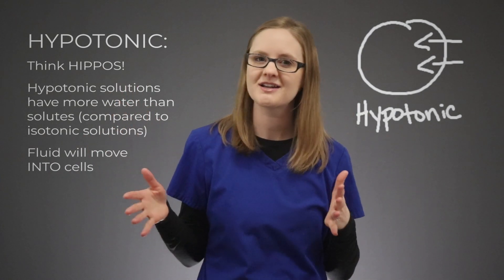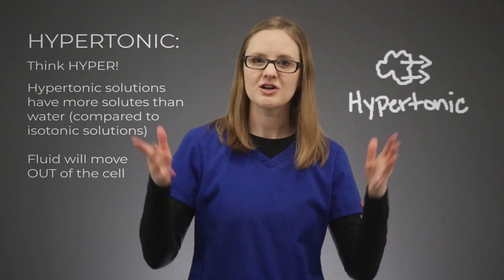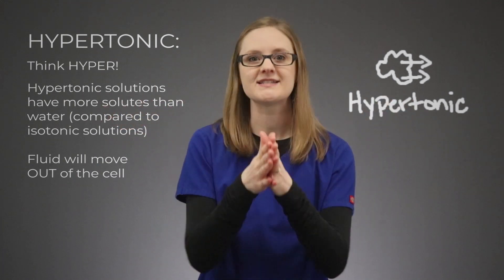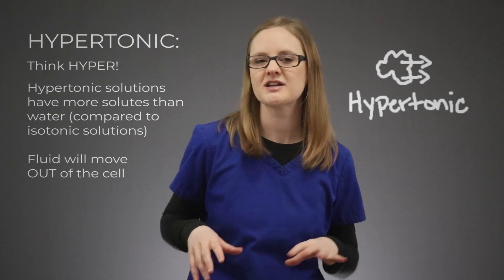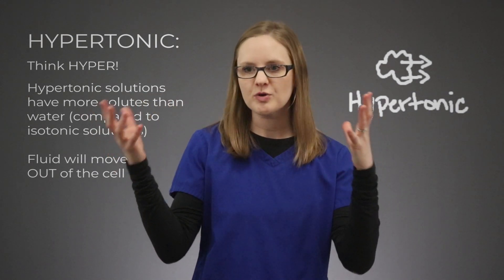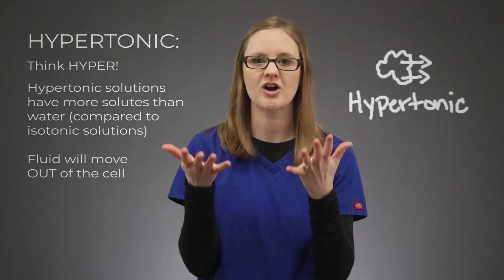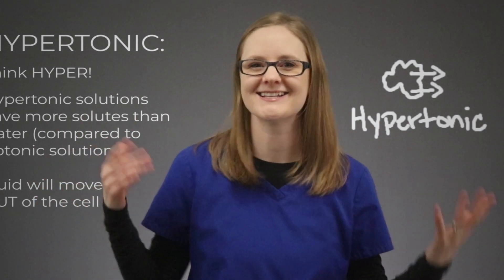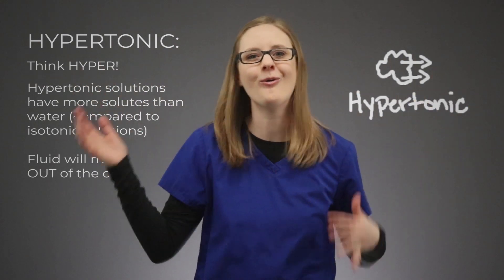Isotonic Hypertonic Hypotonic (EASY!)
Are you confused about what isotonic, hypertonic and hypotonic actually mean?

IV solutions, fluid tonicity and fluids and electrolytes are HUGE topics in nursing school.

In this video, I'll walk you through the EASIEST way to remember isotonic, hypotonic and hypertonic for nursing school.

Here's a breakdown of what we'll talk about:

ISOTONIC:

Think: "I SO want to stay here!"

-With isotonic solutions, there is a proper balance of water and solutes. It's the same osmotic pressure inside and outside of the cell.
-Isotonic solutions don't cause fluid to shift inside or outside of the cell.

HYPERTONIC:

Think: HYPER cells!
-Hypertonic solutions have more solutes than water (compared to isotonic solutions)
-Hypertonic solutions will cause fluid to move OUT of the cell
-The cell will shrivel

HYPOTONIC:

Think: HIPPOS!
-Hypotonic solutions have more water than solutes (compared to isotonic solutions)
-Hypotonic solutions cause fluid to move INTO cells
-The cell will expand and burst

Don't miss out on the Fluid and Electrolyte course we have for you inside the NursingSOS Membership Community. Check out all of the details right